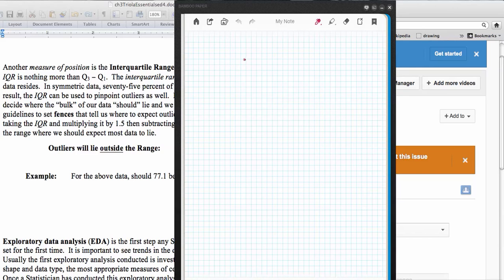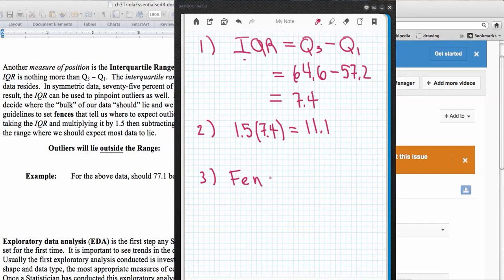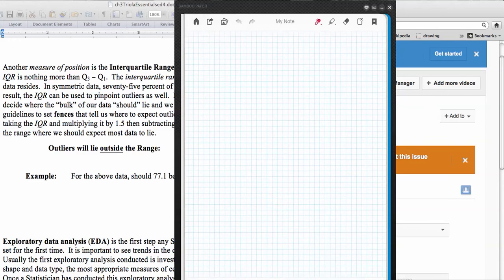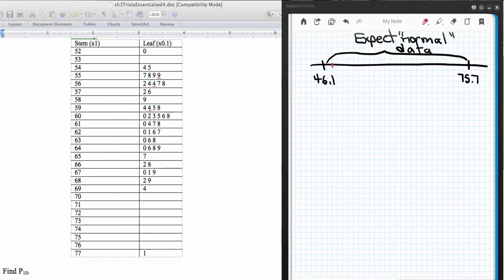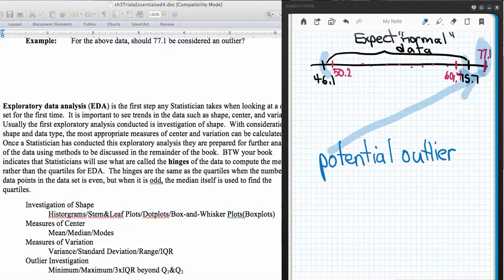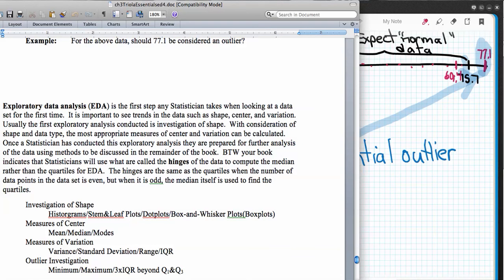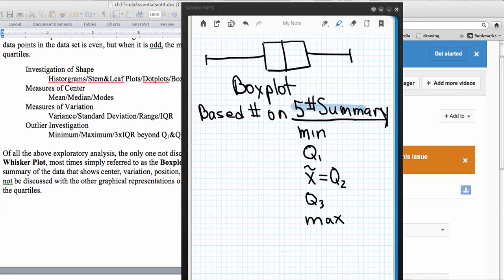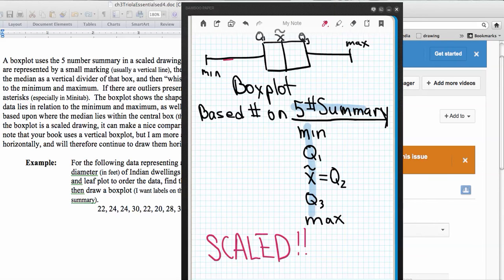Sec3_4P2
Learning to find values that represent percentiles in ordered data. Use of the indicator function for location of position.